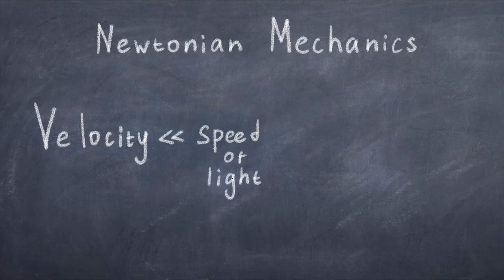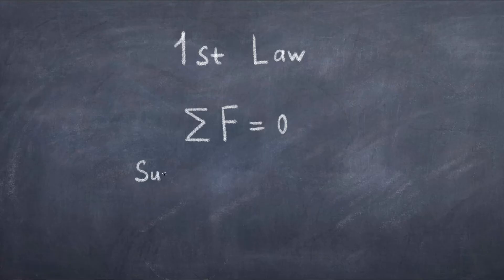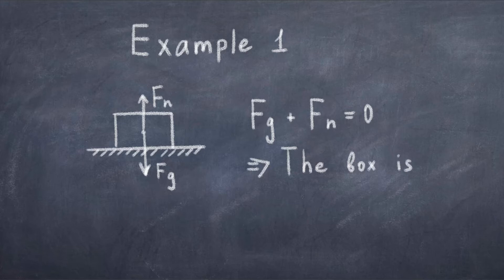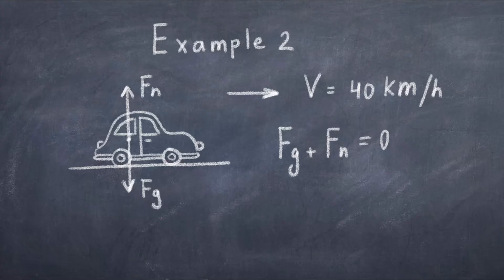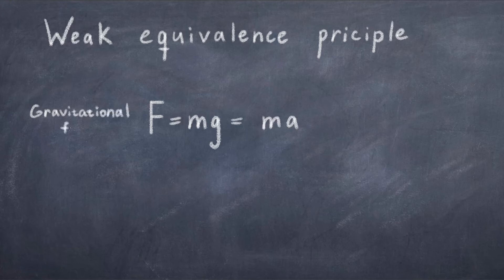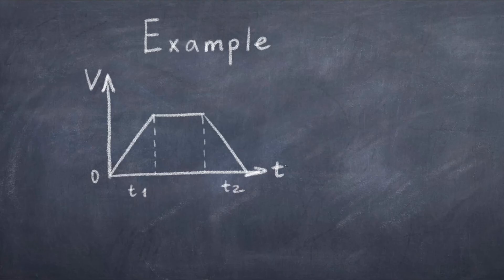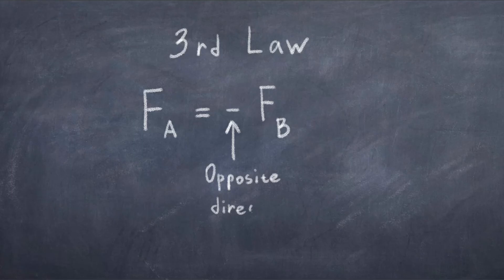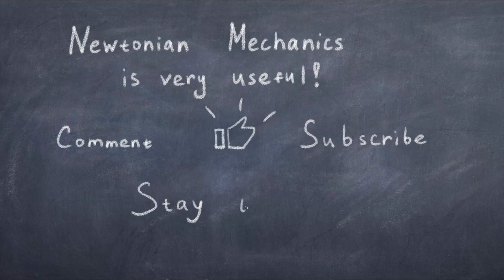Introduction to Newtonian Mechanics - 1.0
In this video I introduce Newtonian mechanics and discuss the most well know equations of Isaac Newton, namely his three laws of motion.

We take a look at the significance of each individual equation, and look at some examples to help further showcase the essential points. In the end we look at how rocket science just reduces to Newton's third law of motion.